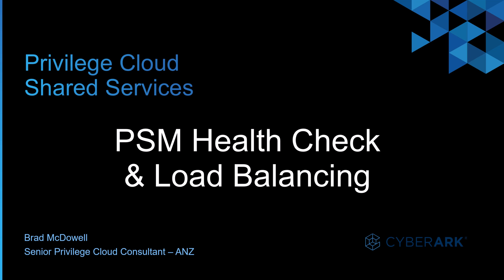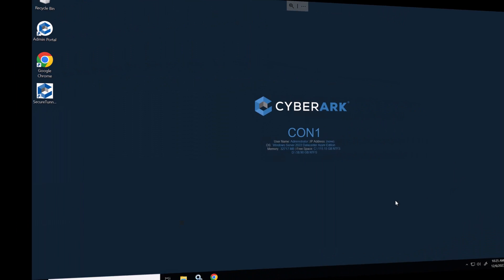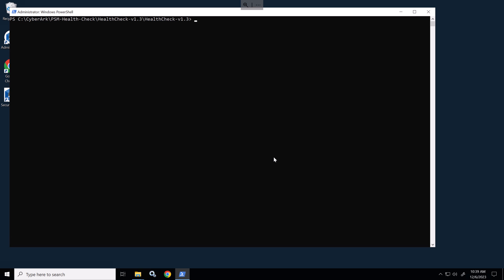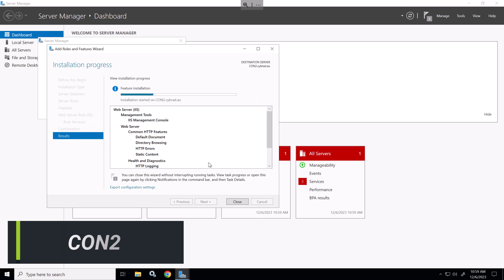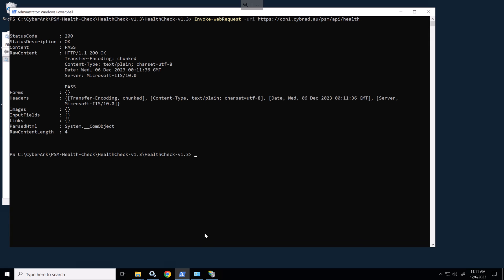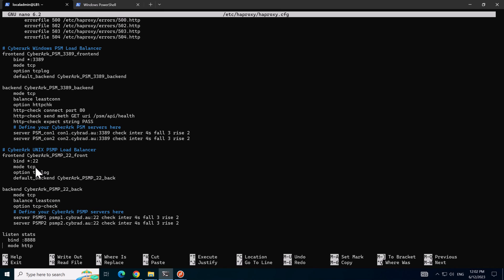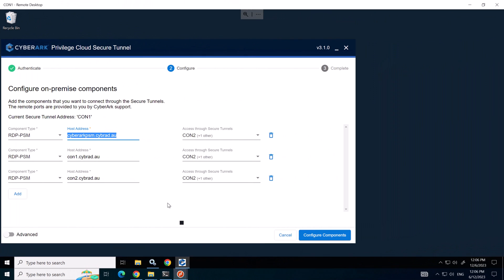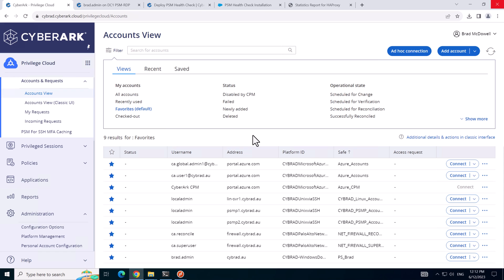#9 - CyberArk Privilege Cloud | PSM Health Check & Load Balancing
Objectives:
- Configure PSM Health Check
- Test PSM Health Check with PowerShell
- Configure PSM Load Balancing in Privilege Cloud Portal
- Configuration overview for HAProxy Load Balancer
- Test PSM Health Check with HAProxy Load Balancer
- Test PSMP Load Balancing via HAProxy

Timeline:
- Intro 0:00
- Lab Overview 1:02
- Documentation 1:25
- Install PSM Health Check on CON1 2:02
- Test PSM Health Check and fix cert issue 4:13
- Install PSM Health Check on CON2 6:00
- Set Health Check to listen on port 80 6:55
- Review Load Balancer config in Privilege Cloud Portal 8:14
- Review HAProxy configuraiton 9:20
- Test PSM Health Check with HAProxy 10:51
- Test PSM Load Balancer vi HTML5 Gateway 12:05
- Test PSMP Load Balancing via HAProxy 13:04